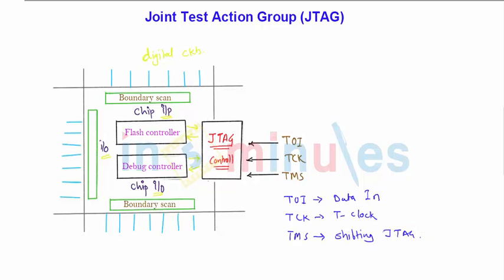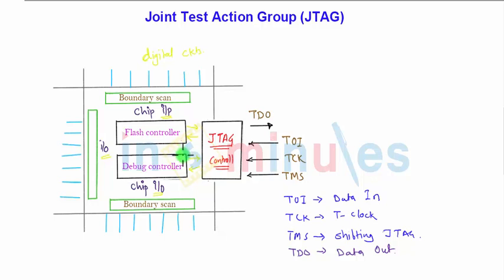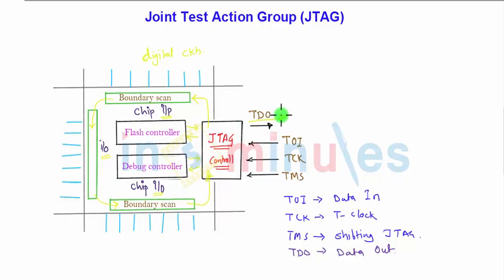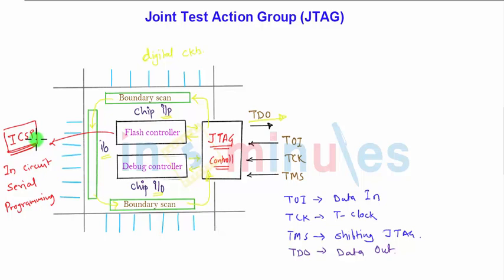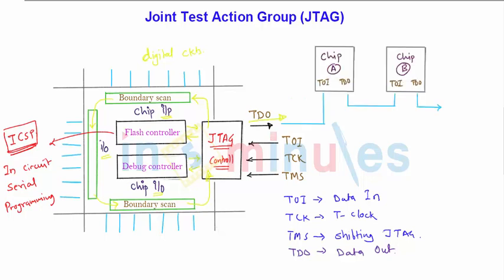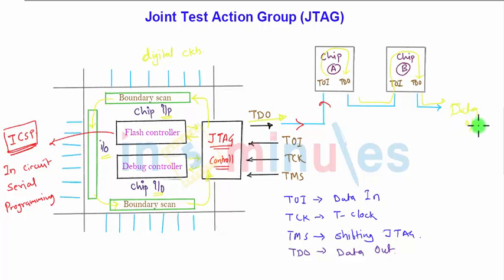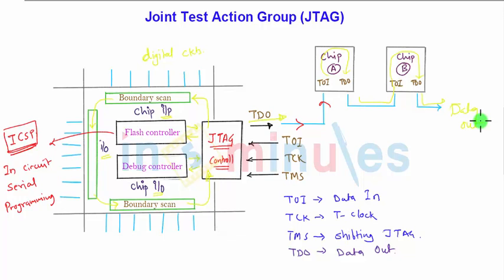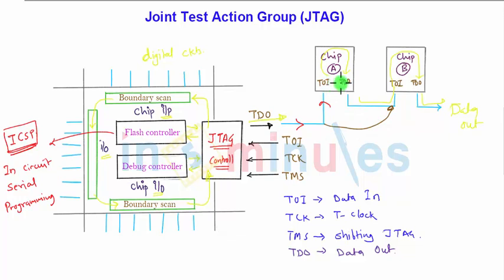ModGen_Vid_37_Joint test action group (Part 2)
This video explains about Joint test action group (JTAG) (Part - 2).

Pre - Requisite -